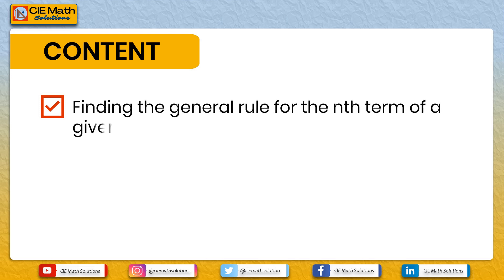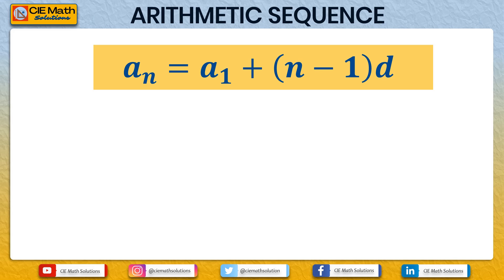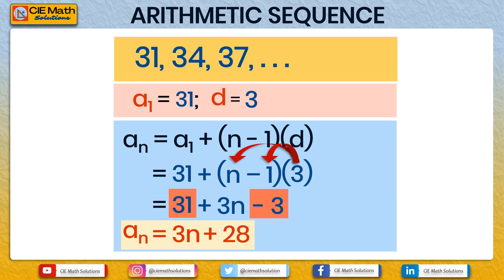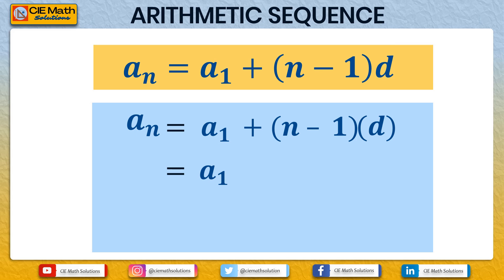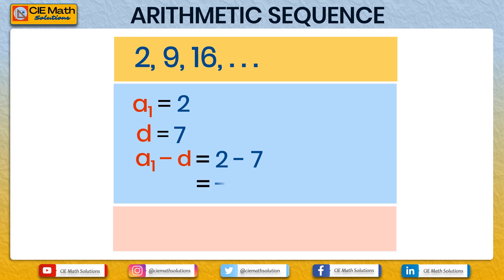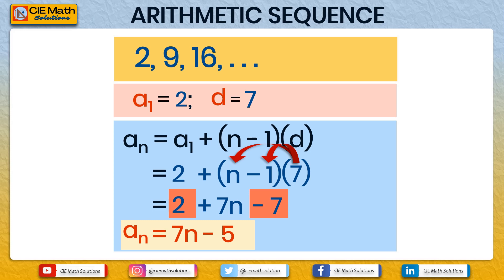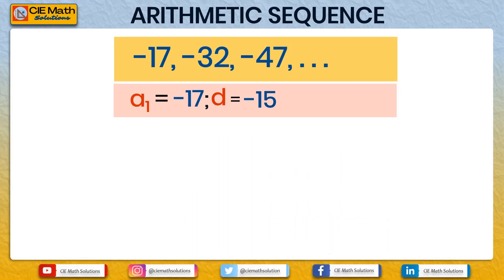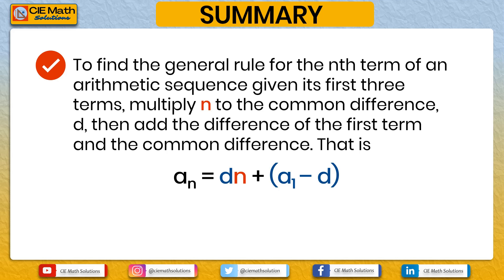Finding the general rule of a given arithmetic sequence [FASTEST WAY] | Pure Mathematics 9709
This video is focused on FASTEST WAY or SHORTCUT WAY of finding the general rule for the nth term of a given arithmetic sequence or arithmetic progression. This is another video in the series of math tutorial videos about sequences and series. This is usually taught in class 10 (grade 10 maths) or class 11 (grade 11 maths).

The video starts with a quick recall of the basic concepts of arithmetic sequences or arithmetic progressions. The recall includes the terms and notations for arithmetic sequences such as the nth term, first term, common difference and the like. It uses examples for easier recall.

An example is presented at the beginning showing the fastest (shortcut) way of finding the general rule for the nth term of a given arithmetic sequence. The answer is also verified using the nth term formula an = a1 + (n - 1)d. The shortcut (fastest way) is also shown from where it came from.

Few items are given for you to practice. The answers are shown at the end for you to check if you got the correct answers. The detailed calculations in finding the general term (fastest way) for each are also shown.

A summary of the processes in finding the general rule for the nth term of a given arithmetic sequence (the fastest way or shortcut) is shown at the end.

🕘Video Sections🕘
0:00 Intro
0:39 Playlist of math tutorial videos and math proofs & derivations
1:40 Contents of the video
2:02 Quick recall of the basic concepts of arithmetic sequences
3:13 Formula for the nth term of any arithmetic sequence
3:43 Example of finding the general rule using the formula
4:58 Fast way of finding the general rule for the nth term of a given arithmetic sequence or progression
6:00 Explanation for the source of the shortcut in finding the general rule of a given arithmetic sequence
6:47 Practice exercise on finding the general rule of a given arithmetic sequence or progression
12:00 Summary of contents
12:22 Thank you